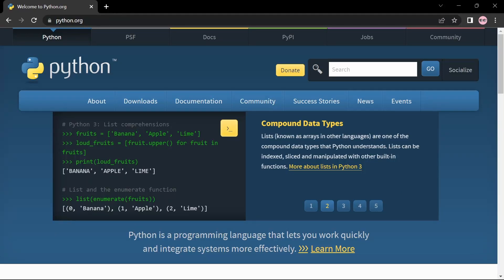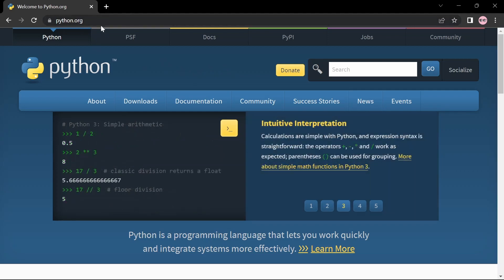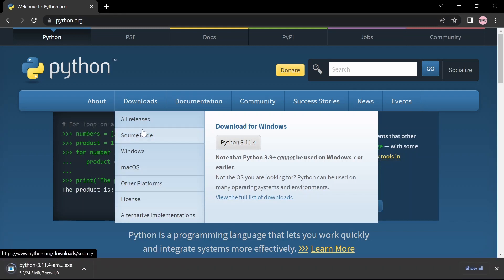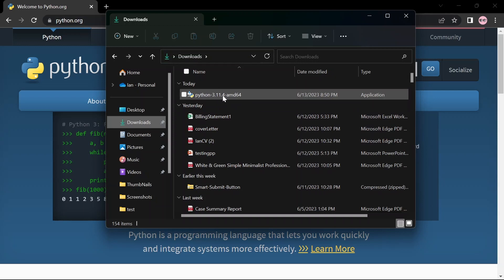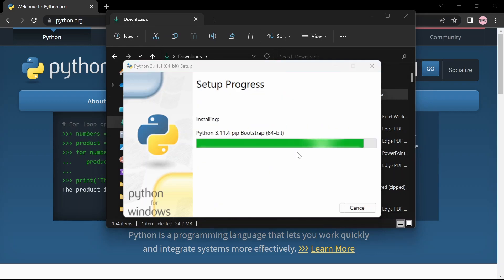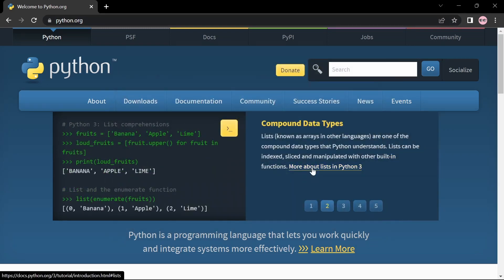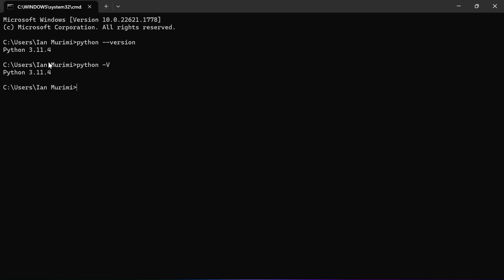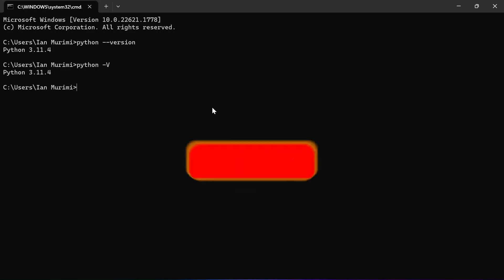How to install Python 3.11 on Windows 11 Beginner Guide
In This video, I show you a step by step process of how you can download and Install python in your Windows Computer